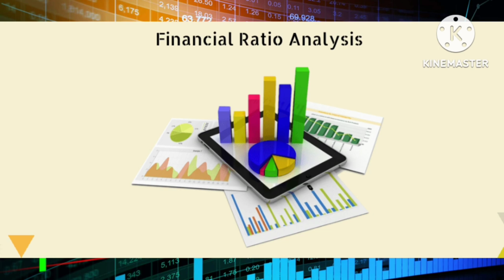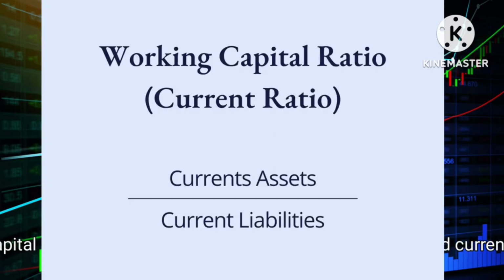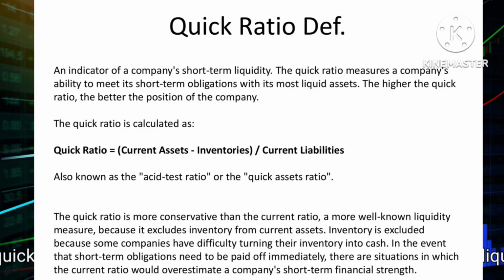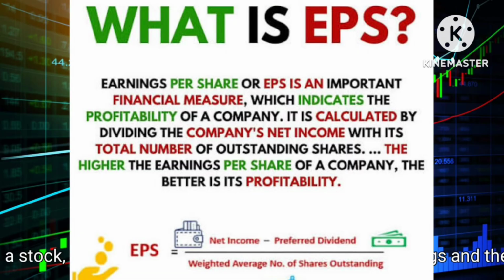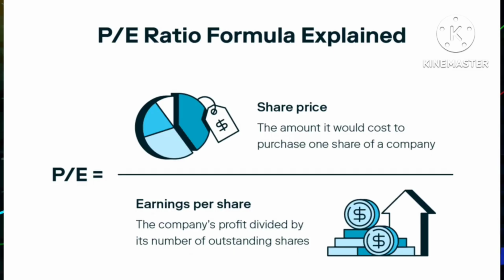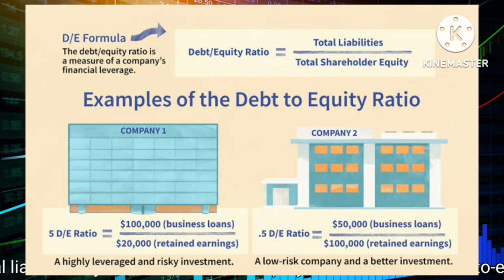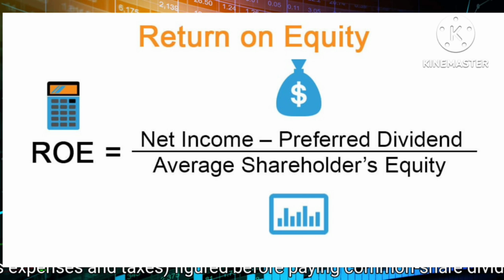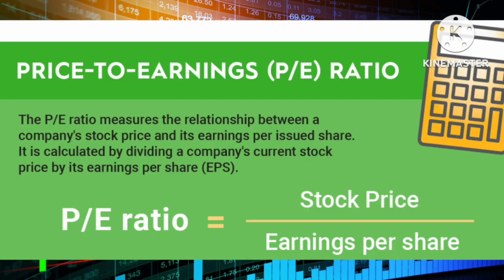Financial Ratios For Stock Analysis Part-2